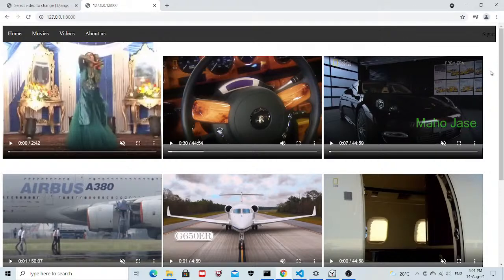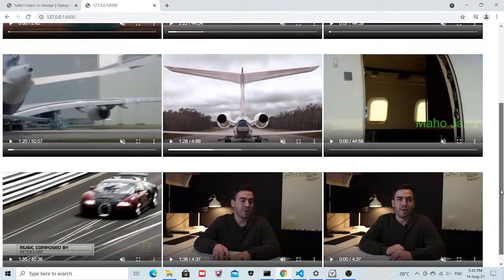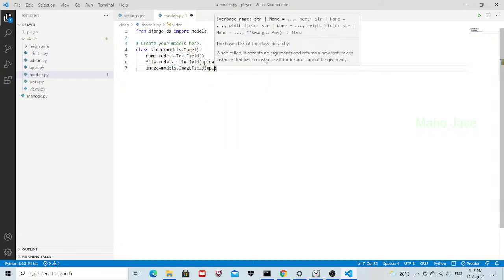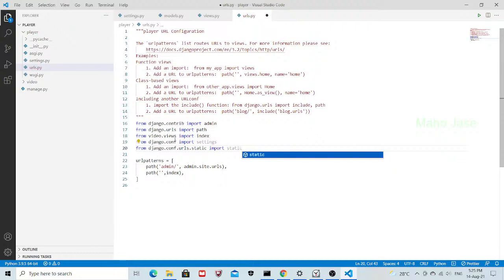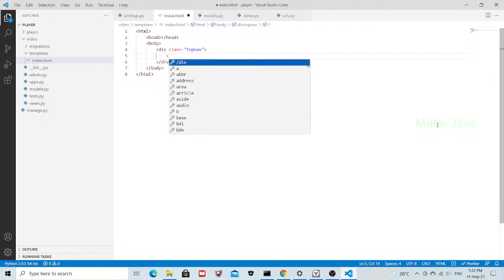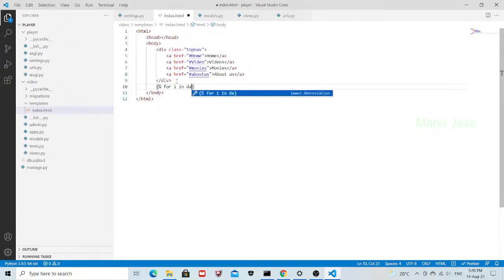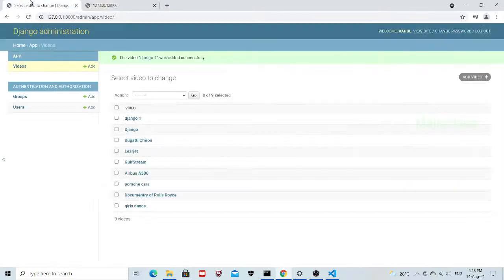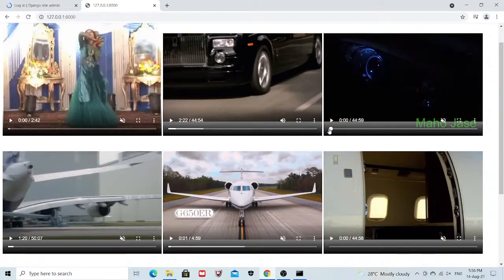Create your own Online video player Website using Python Django | Python Django Tutorials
MJIT Free Python Django Workshop series is for the people, who are interested to learn and understand about creating different types of websites using Python Django

In this Tutorial our Speaker Mr. Rahul GC will speak on Python Django and how it is used to create a Online video player Website. What is a Online Streaming Website. what are the important aspects in the video player website and more. This is a Workshop series and hence we will show you the coding part.

At the end of the video, you will be gaining knowledge and create your own reservation website.

We will also portray your local websites and codes in our video. So watch the video, create your website and share us the screenshots with name, we will showcase it in our next live.

00:00 - Waiting Time
14:40 - Video player introduction
22:24 - What is Django
23:56 - Technologies uses Django
24:22 - Creating a Django project for our own Video or OTT Playform
29:13 - Models
33:52 - Views
36:53 - URL
41:07 -  settings.py file update
44:44 - Templates
48:05 - Testing the Application
50:51 - Recap the project what we have done
53:51 - Continue with Templates
54:05 - Template - For loop
54:58 - Template - Video tag
59:28 -  Django Admin
1:03:25 - Run the App and Play video
1:11:01 - New Batches for Python web development